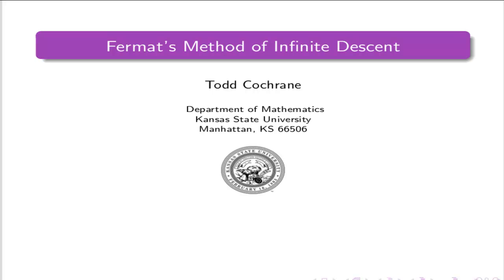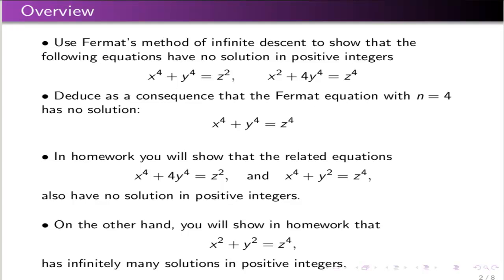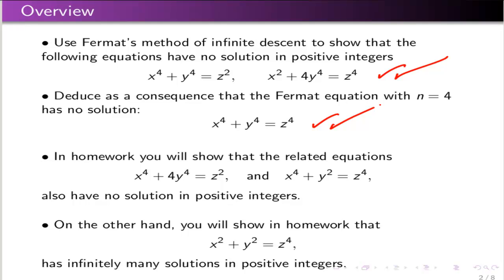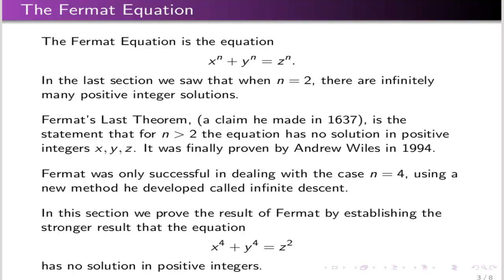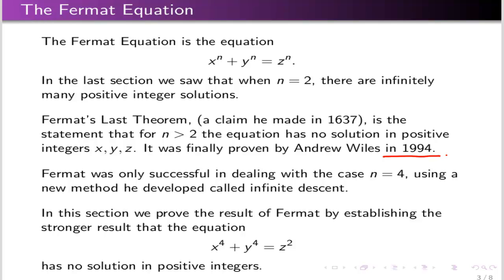Math 706 Section 9.5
Fermat's Method of Infinite Descent